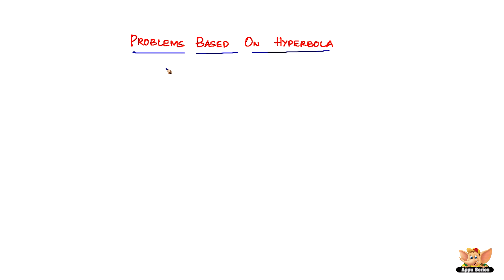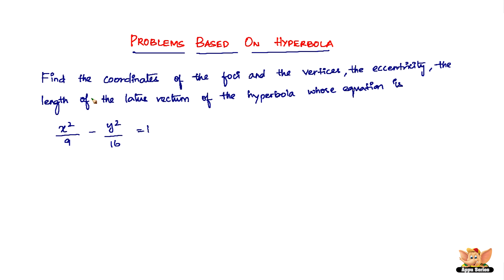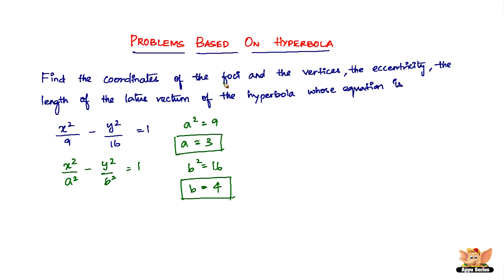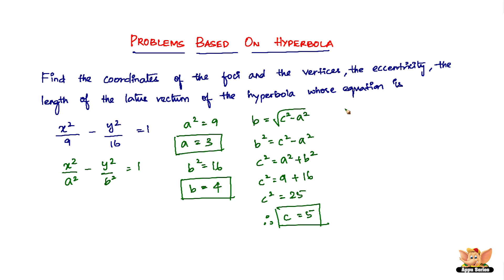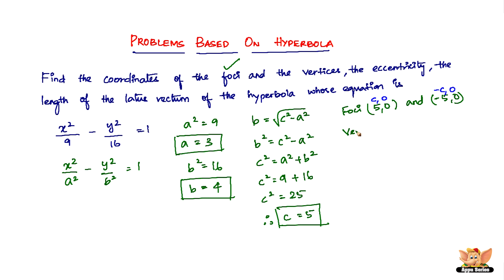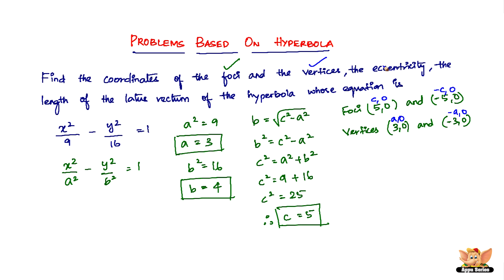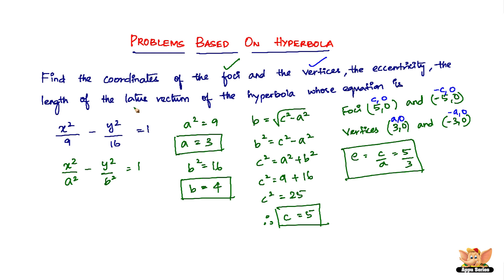How to solve problems based on Hyperbola ? - Vol. 1/4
Learn how to solve problems based on Hyperbola from this video.